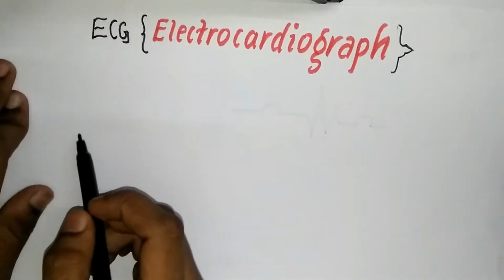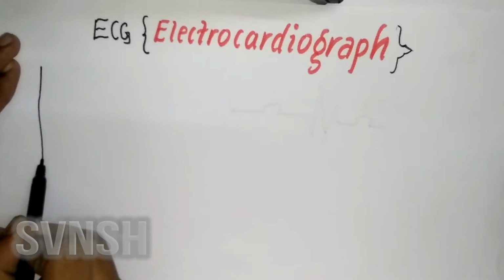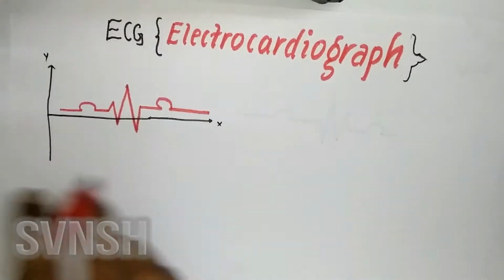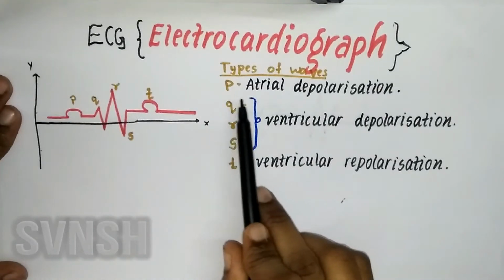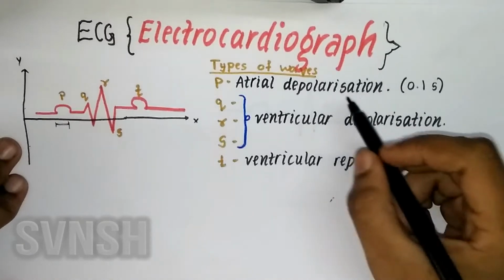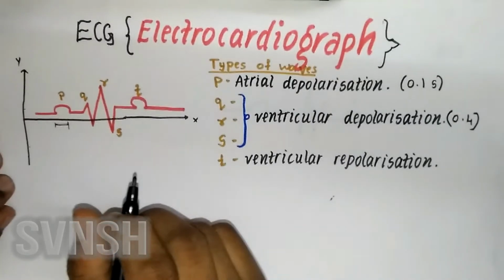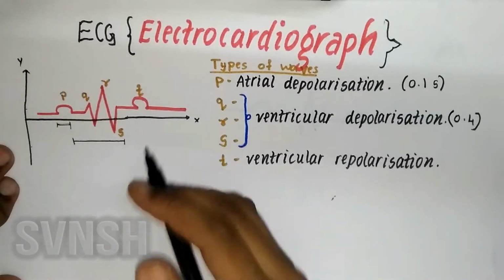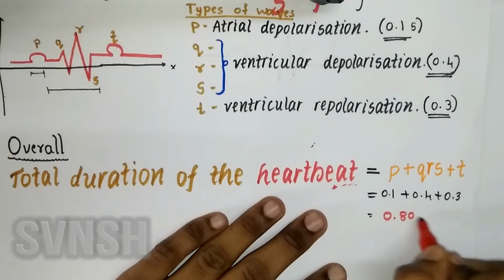ECG (Electrocardiograph) detailed Explanation by Santoshkumar Hatti.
Electrocardiography (ECG or EKG[a]) is the process of recording the electrical activity of the heart over a period of time using electrodes placed on the skin. These electrodes detect the tiny electrical changes on the skin that arise from the heart muscle's electrophysiologic pattern of depolarizing and repolarizing during each heartbeat. It is a very commonly performed cardiology test.

In a conventional 12-lead ECG, ten electrodes are placed on the patient's limbs and on the surface of the chest. The overall magnitude of the heart's electrical potential is then measured from twelve different angles ("leads") and is recorded over a period of time (usually ten seconds). In this way, the overall magnitude and direction of the heart's electrical depolarization is captured at each moment throughout the cardiac cycle.[4] The graph of voltage versus time produced by this noninvasive medical procedure is referred to as an electrocardiogram.